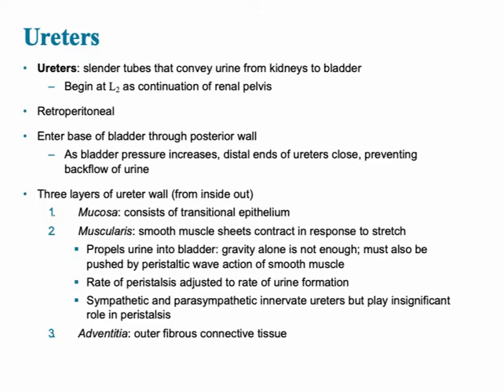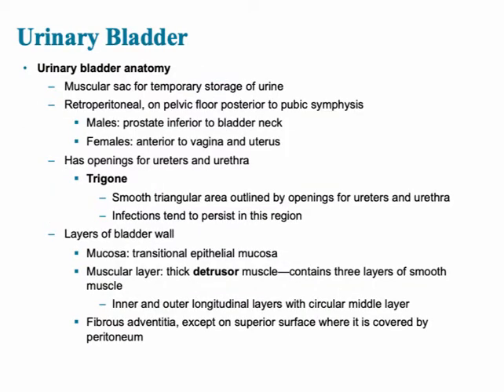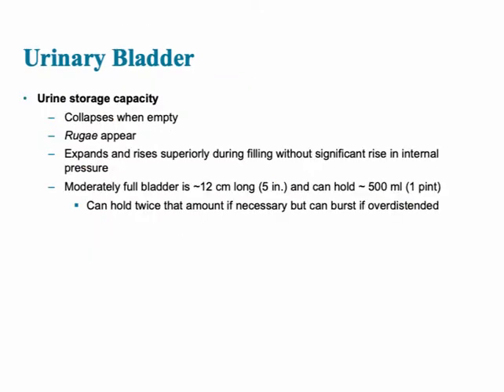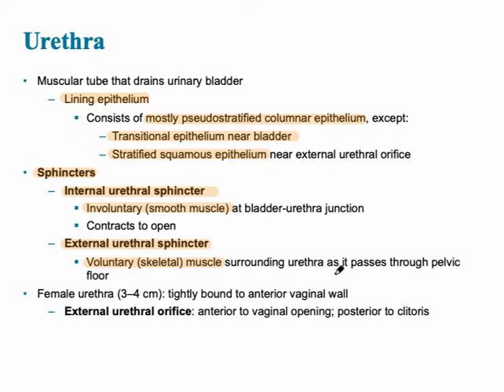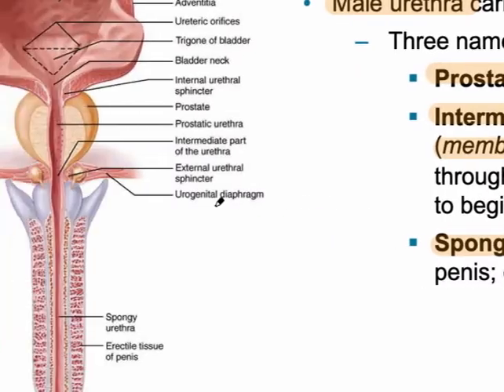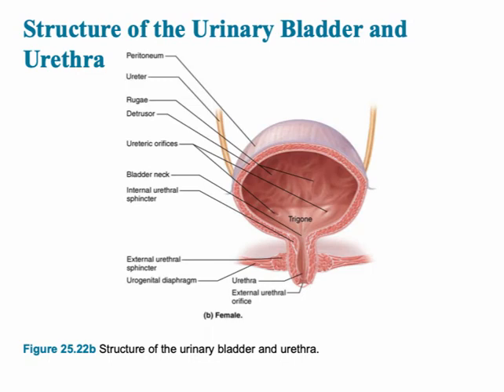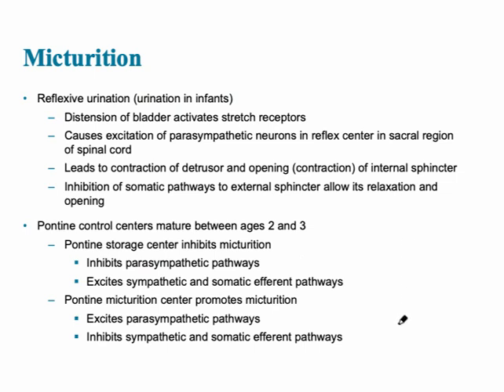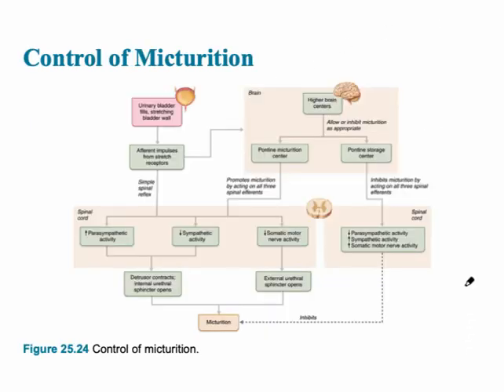Urinary System Video 7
Video 7: Ureters, Urinary Bladder, Urethra, Structure of the Urinary Bladder and Urethra, Structure of the Urine, UTIs, Micturition and Control of Micturition